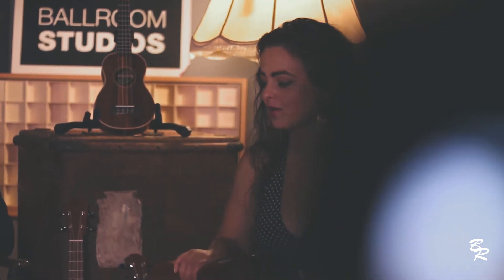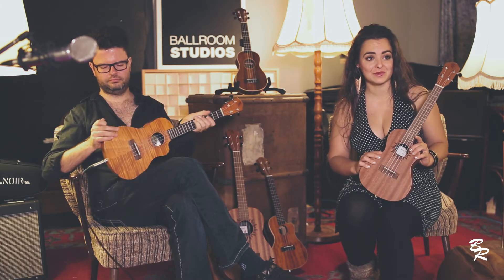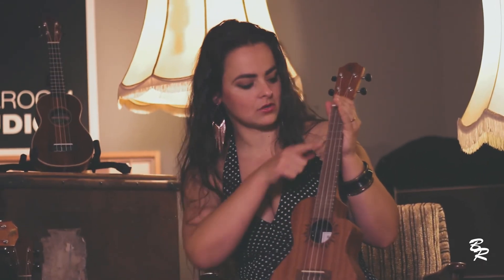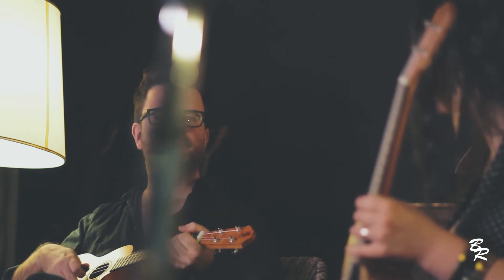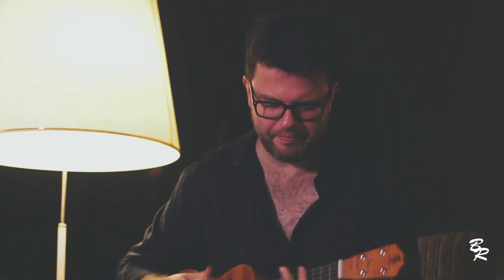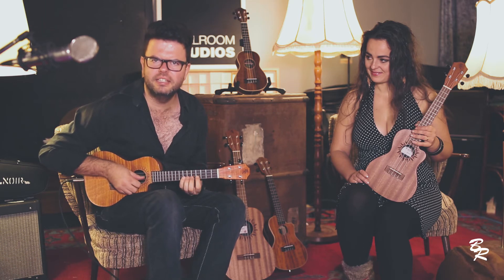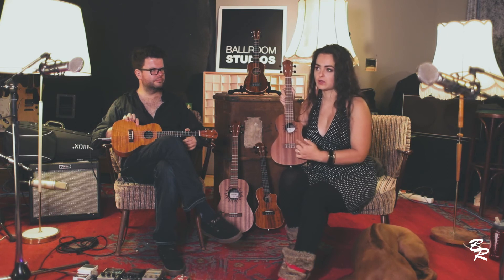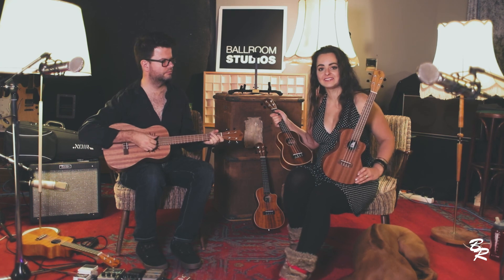Why the Ukulele is not necessarily Hawaiian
In our series we show you some easy hacks to learn this wonderful instrument.

In this episode Marion Fiedler and Johannes Gerstengarbe introduce you into the world of Ukuleles. Learn how Ukuleles can sound and more about the different sizes.